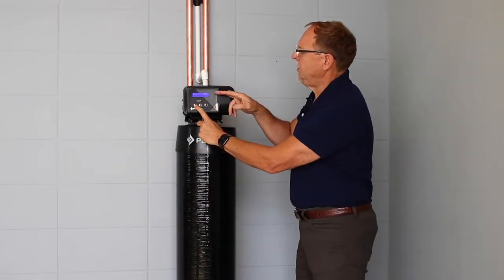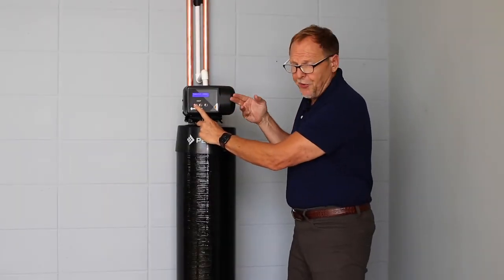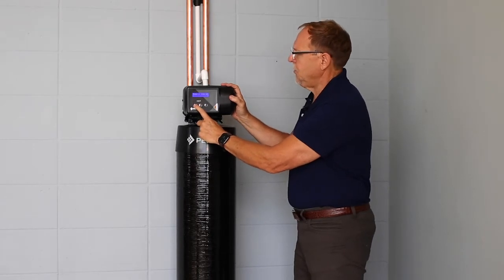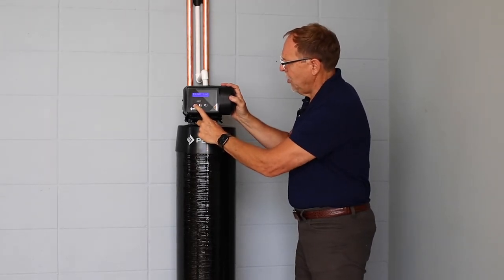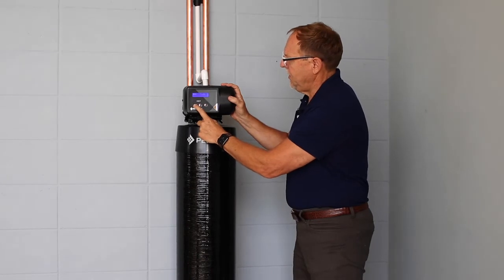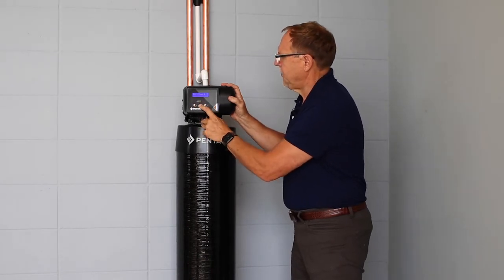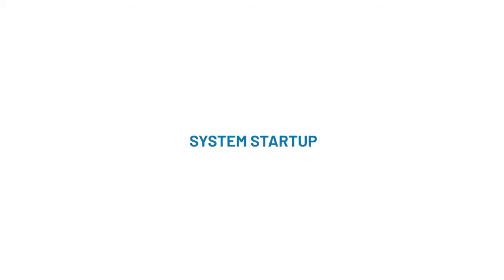Whole House Carbon Filtration System Startup